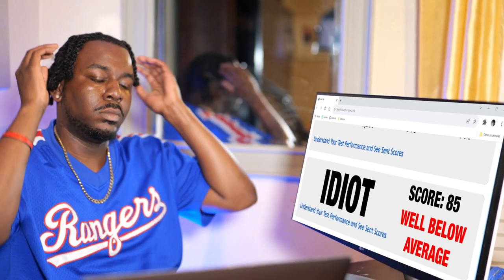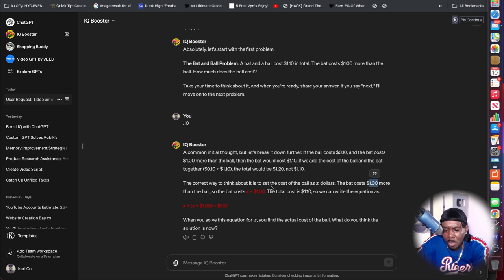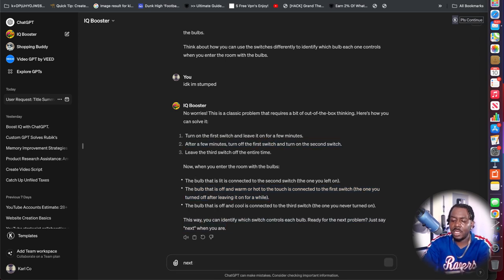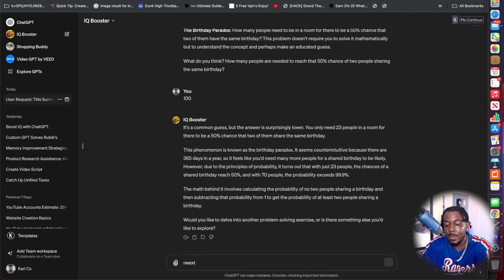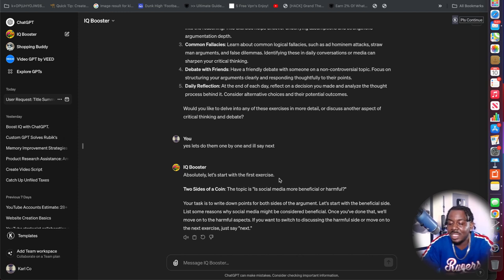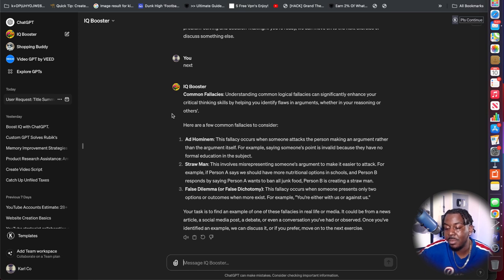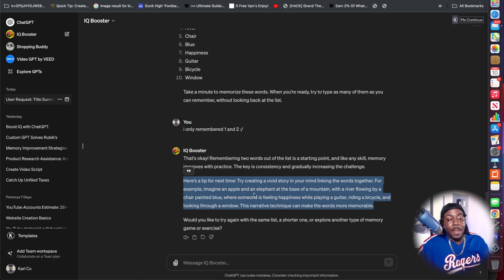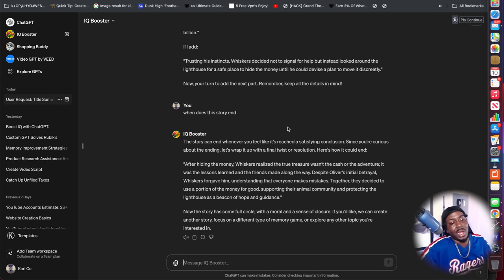How I Used ChatGPT To Increase my IQ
In this video, we use CHATGPT to increase my IQ! Artificial inteligence is on the rise! Alot of people are afraid it will replace us, however, i beleive we can use it to make us super human! Watch as i increase my IQ using CHAT GPT